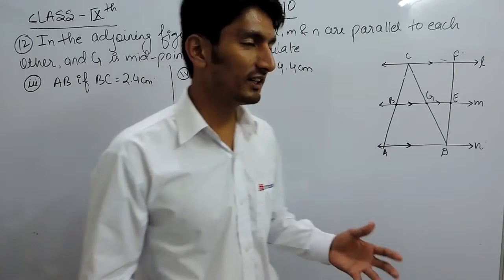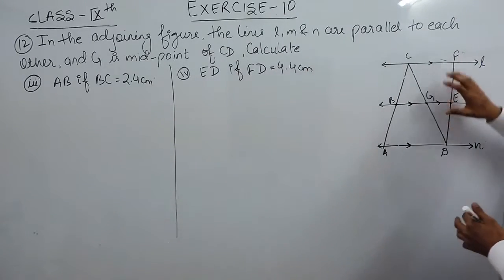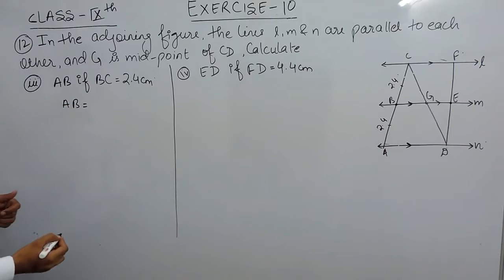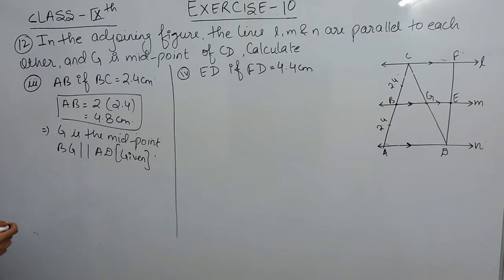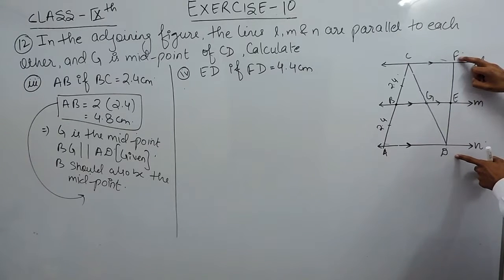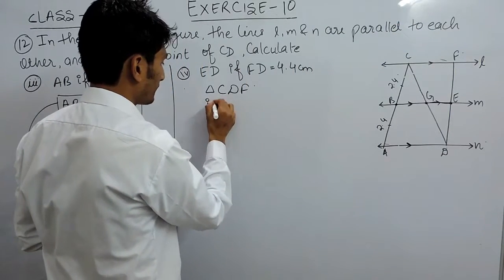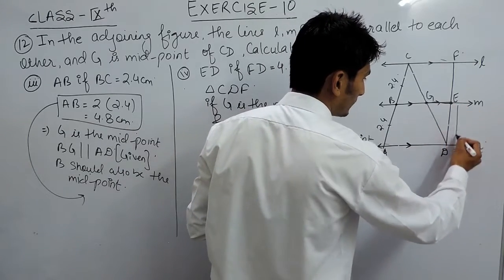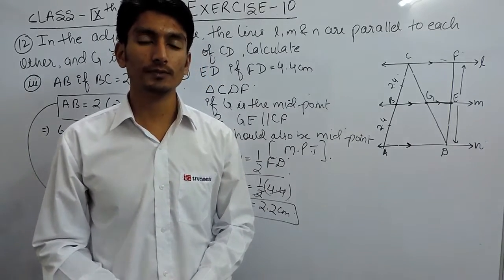Question 12 (iii) - Class 9th Maths ML Agarwal Solution ICSE Exercise 10